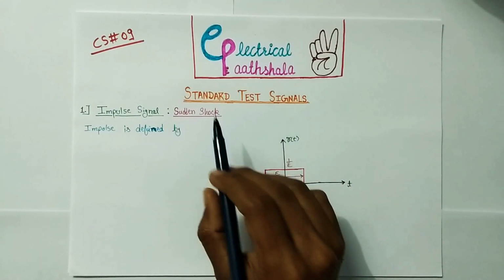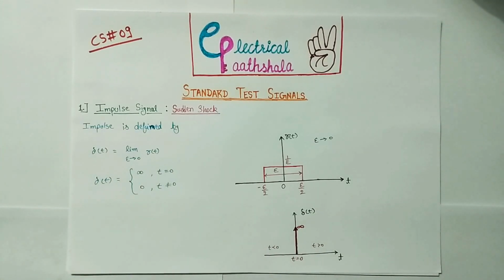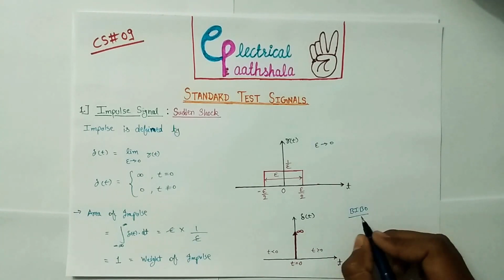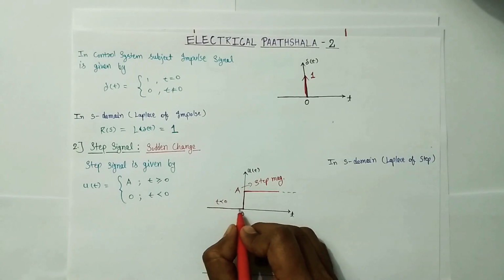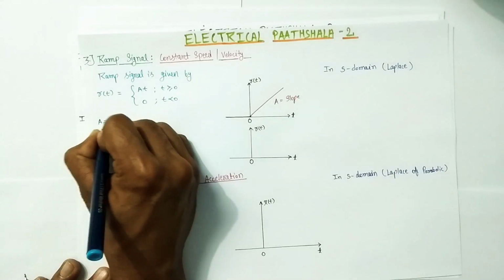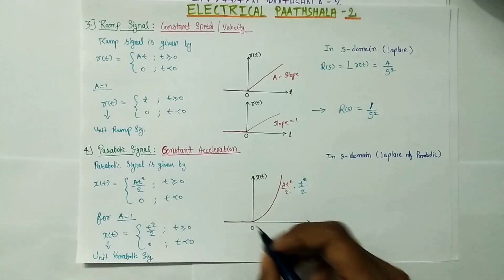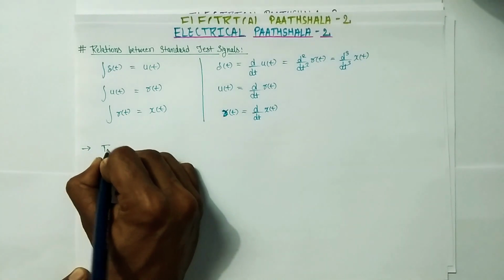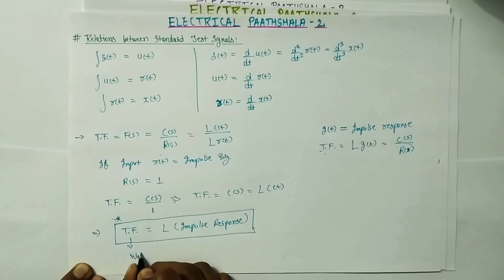CS-09 Standard Test Signals || Control Systems || Electrical Paathshala ✌️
In this lecture we will study about "Standard Test Signals" that are used in analysis of control systems. Relations between standard test signals is also covered in this video. The conclusion of this video will be used in numeric problems that we will solve in our upcoming lectures.
If you find the video helpful then please hit the 👍 button.